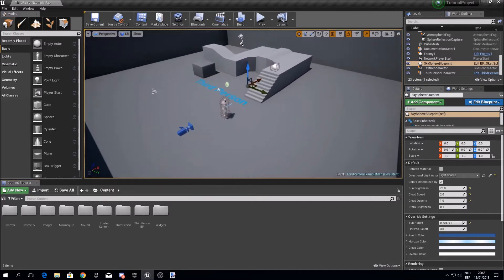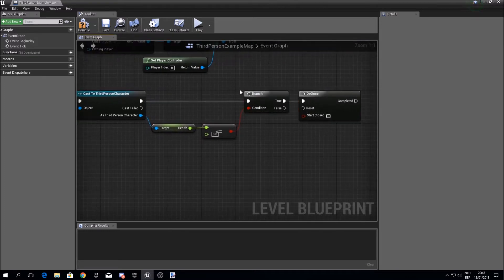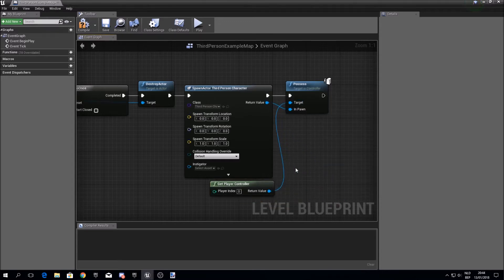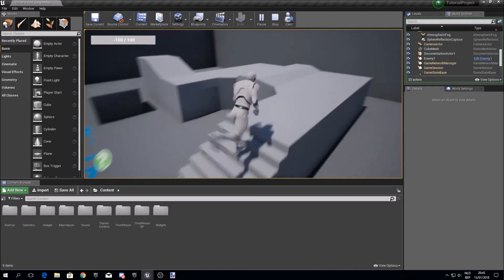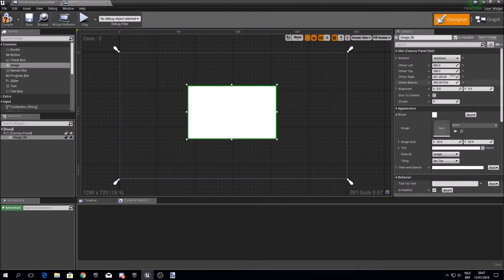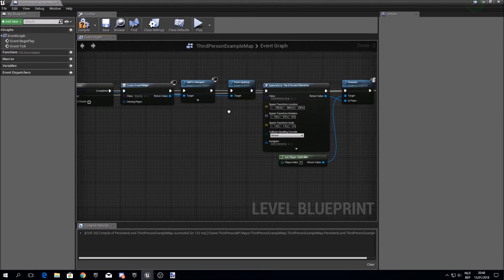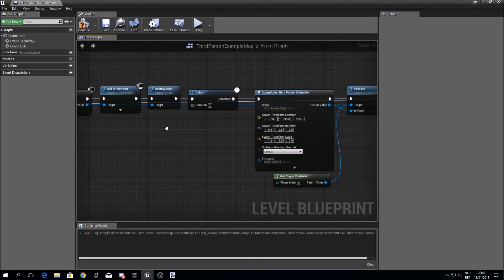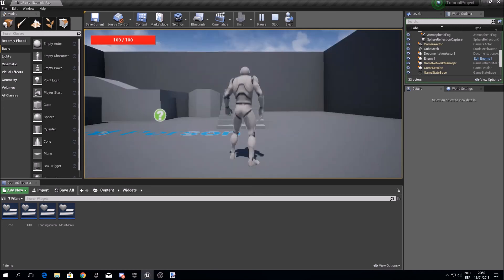UE4 - DYING AND RESPAWNING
In this tutorial, I will teach you how you can make your character die and respawn.